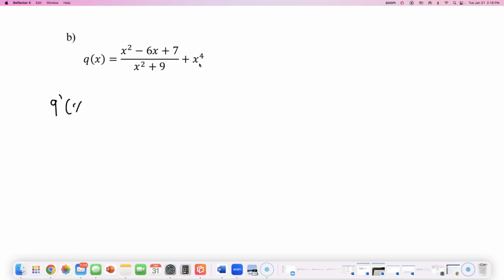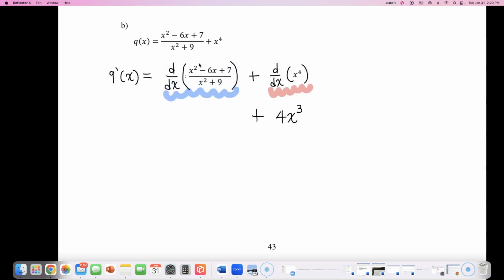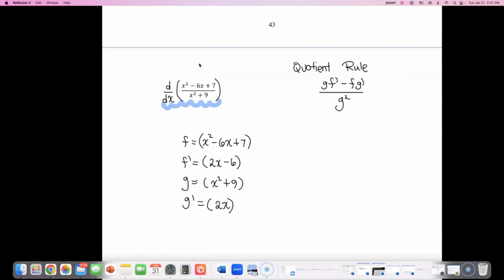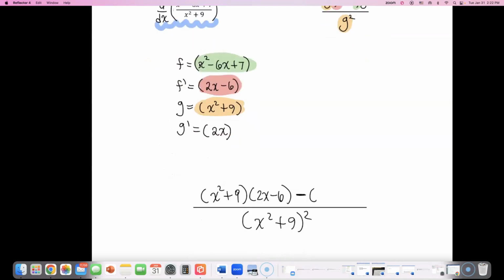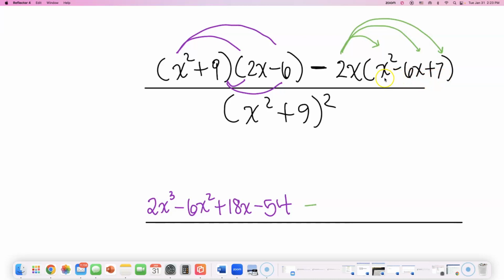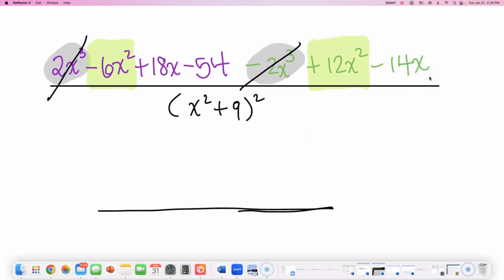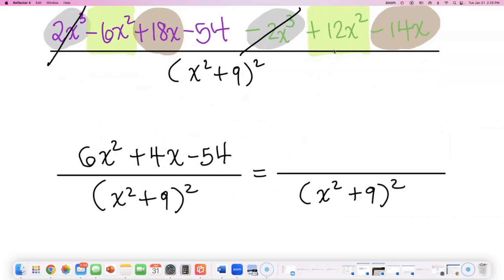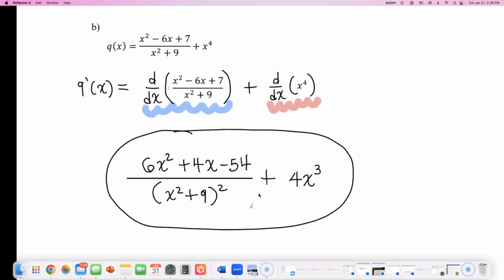MTH 261 Quotient Rule Example (b) on page 47